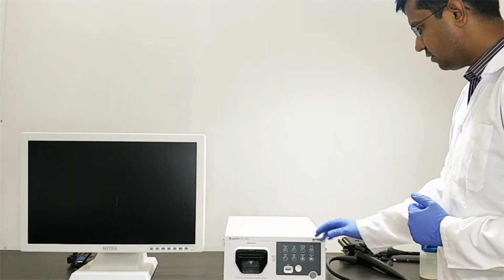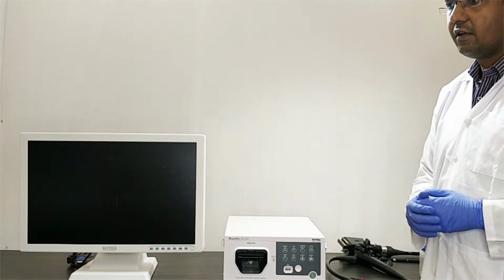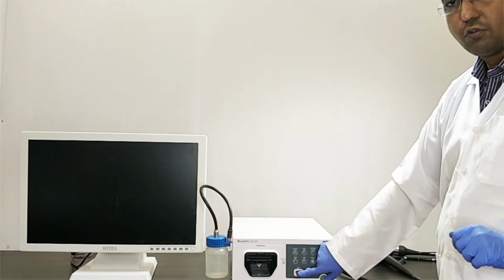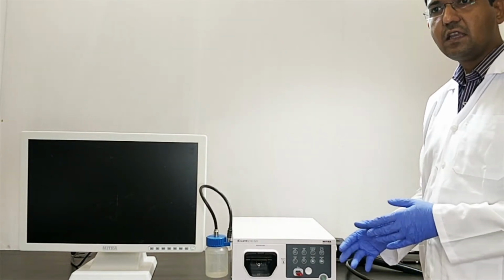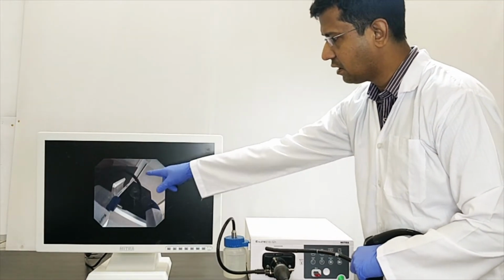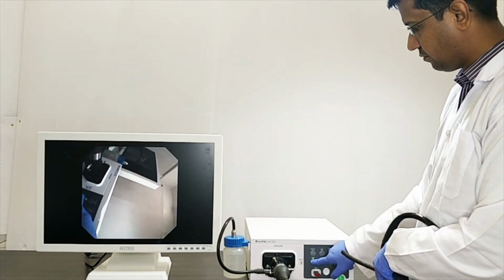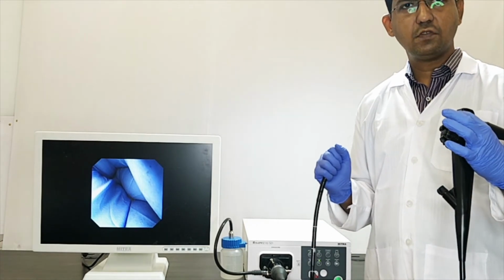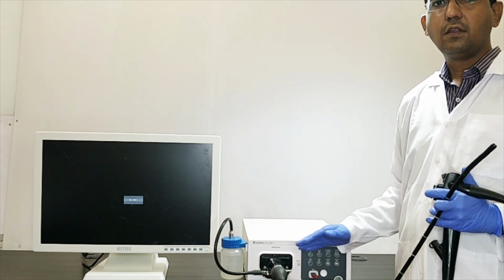Ottomed SmartEye S2+ Installation & Setup Video | Video Endoscopy System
This DIY video shows you how to install and setup your SmartEye-II plus Endoscopy System.

takeastepforward with Ottomed Endoscopy.